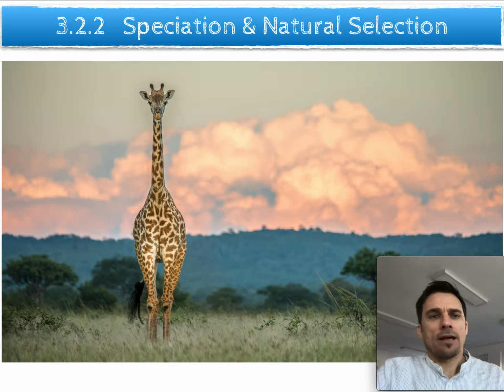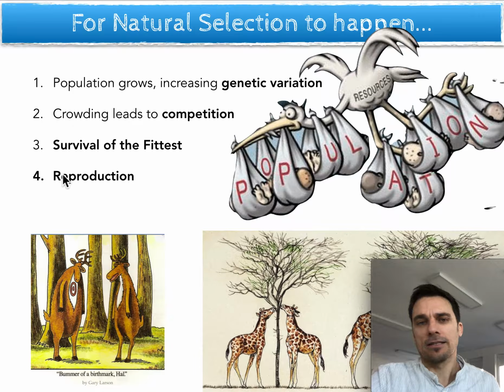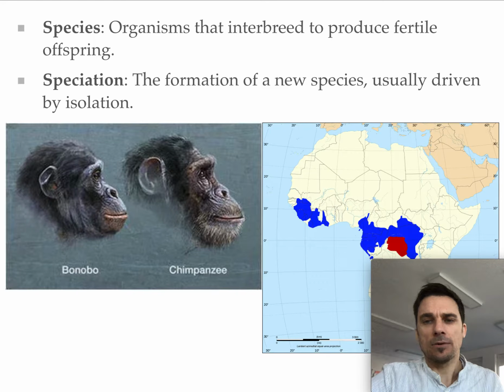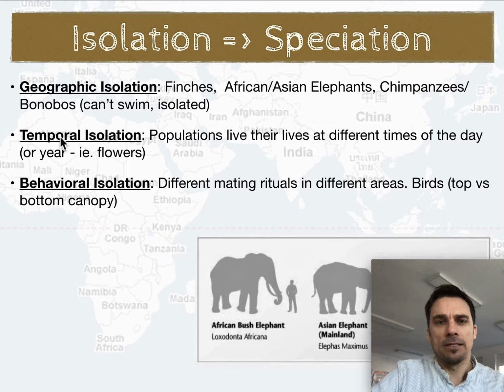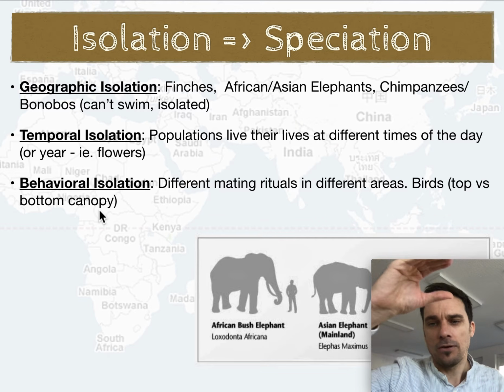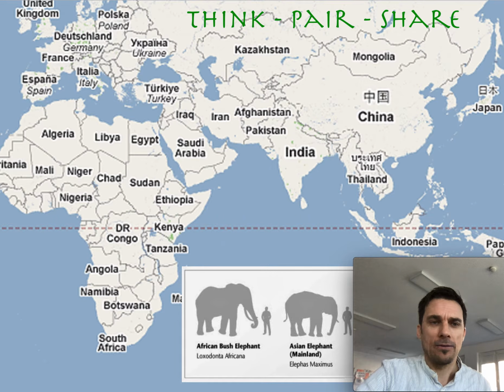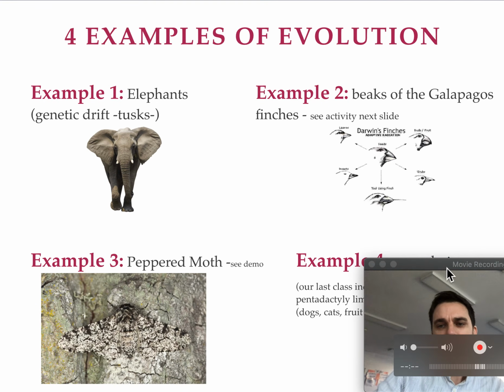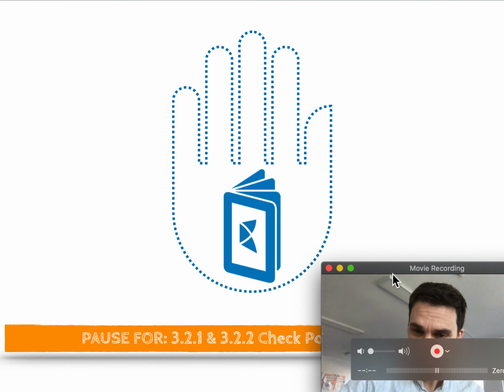ESS (topic 3.2.2): Speciation & Natural Selection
These are notes for my students of Environmental Systems & Society (IB SL course). Here we briefly discuss Speciation and Natural Selection:
1-Population grows, increasing genetic variation
2-Crowding leads to competition
3-Survival of the Fittest
4-Reproduction

Types of Isolation that allows for Speciation:
*Geographic Isolation: Finches,  African/Asian Elephants, Chimpanzees/Bonobos (can’t swim, isolated)
*Temporal Isolation: Populations live their lives at different times of the day (or year - ie. flowers)
*Behavioral Isolation: Different mating rituals in different areas. Birds (top vs bottom canopy)